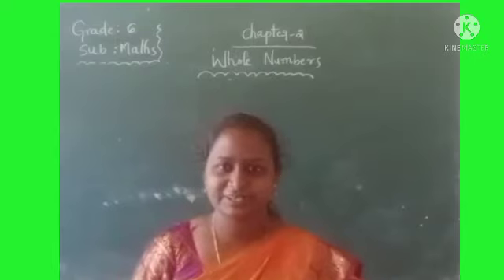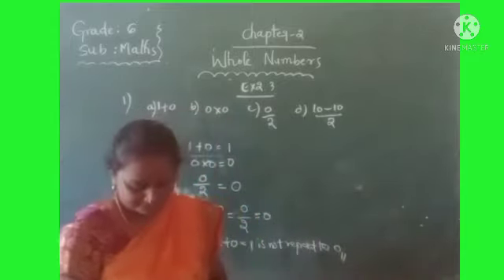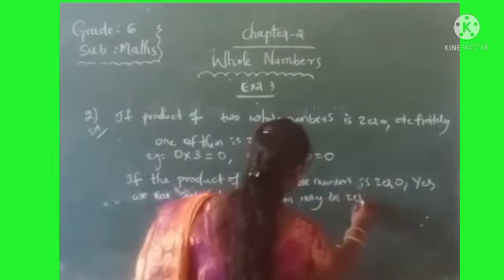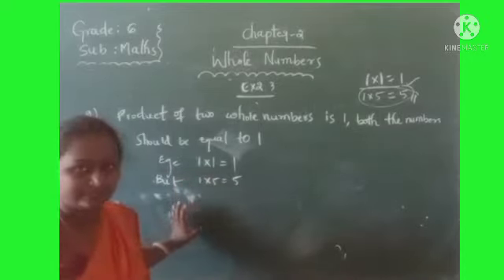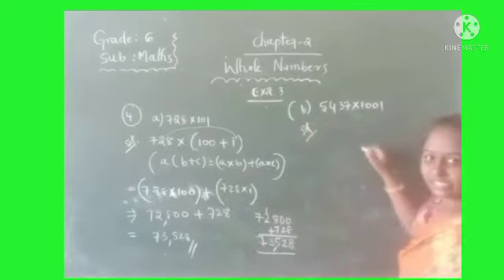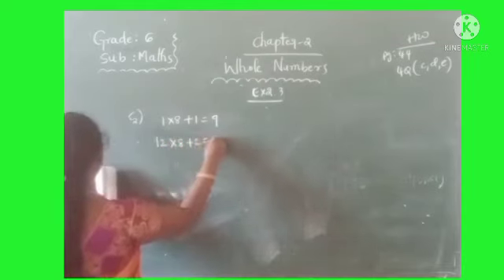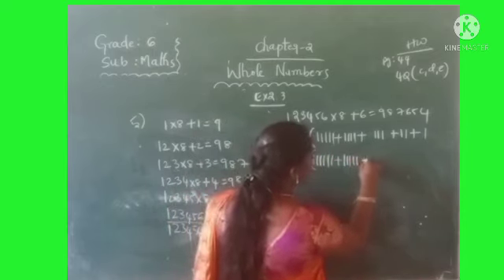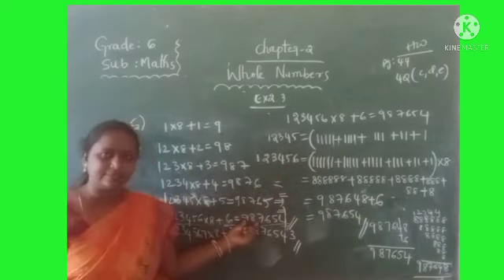grade 6 Maths ch2 (30.06.21)